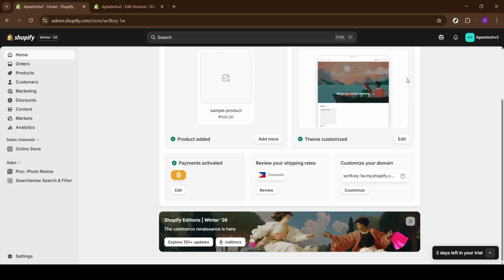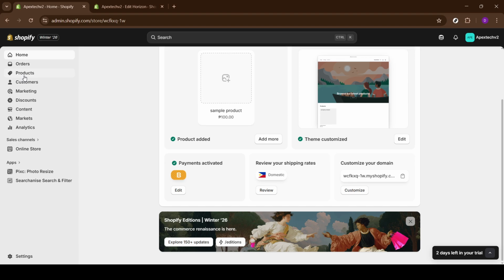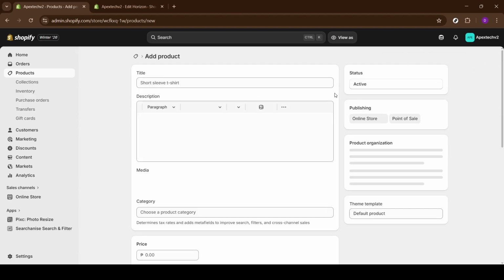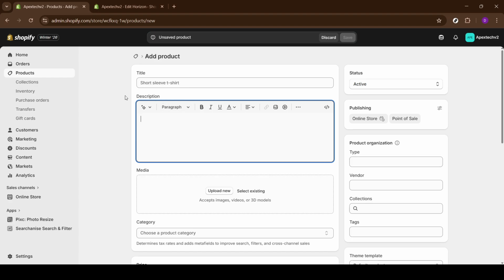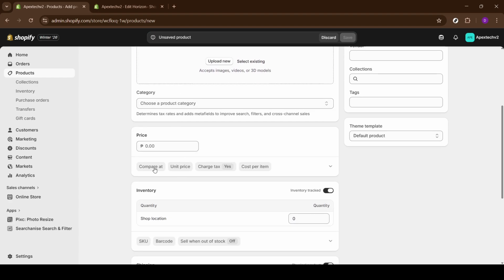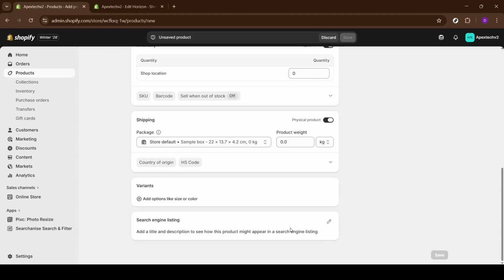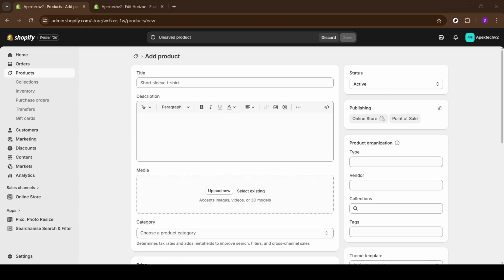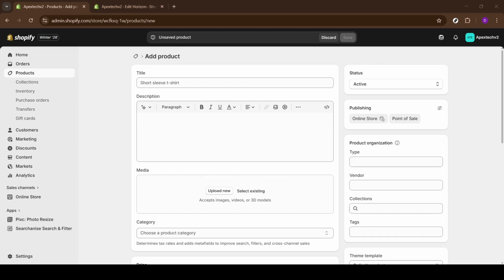How to Sell on Shopify in 2026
Want to start selling online using Shopify? In this 2026 tutorial, you’ll learn how to set up your Shopify store from scratch and start selling products to customers worldwide.

In this video, you’ll learn how to:
✅ Create and set up your Shopify store
✅ Add products and organize collections
✅ Set up payments, shipping, and taxes
✅ Customize your store design and pages
✅ Tips to launch and grow your Shopify business

By following this step-by-step guide, you’ll be able to launch your Shopify store and start selling confidently in 2026.